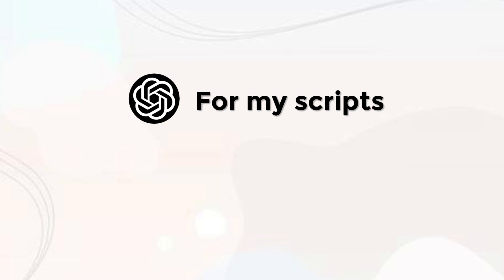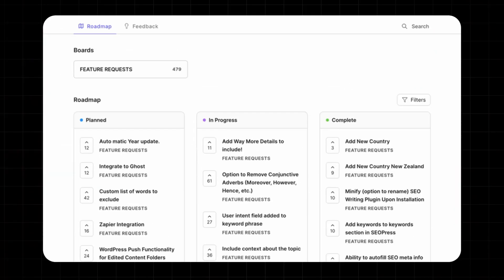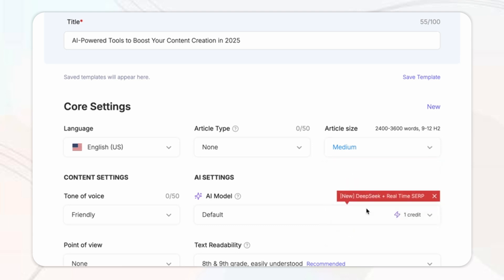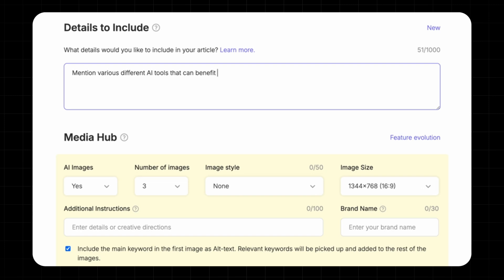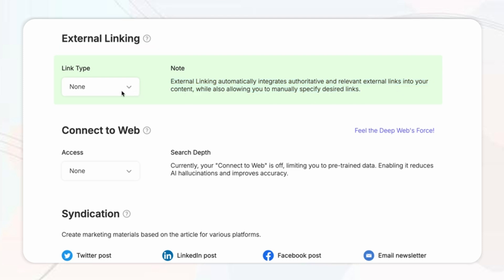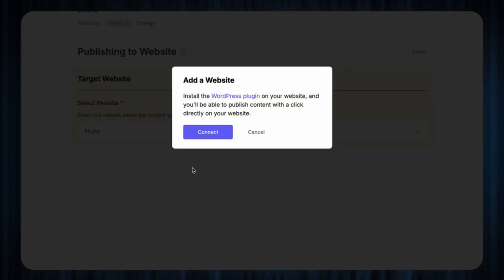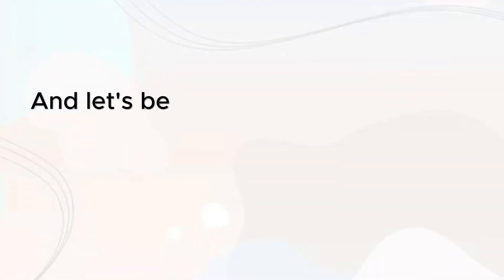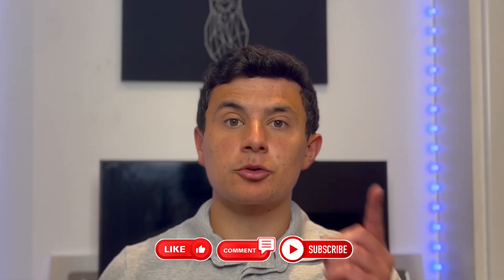How to Start an AI Blog That Can Make Money in 2025 (Full Strategy)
Want to start a blog in 2025 and actually make money from it? In this video, I break down how to start an AI-powered blog from scratch and the exact strategy you can use to grow it into a $300/day income stream.

Whether you're a beginner or already blogging, this step-by-step guide shows how to use tools like SEOWritingAI to create high-quality, SEO-optimized blog posts that rank on Google, save time, and generate real traffic.

I cover: ✅ How AI blogging works
✅ The best tools to automate content
✅ How to structure your blog for SEO success
✅ Real-time examples using AI tools
✅ Tips for beginners to start and grow fast

Blogging in 2025 has changed, and AI is making it easier than ever. Don’t miss this full walkthrough that shows you how to turn AI-generated content into real, passive income.